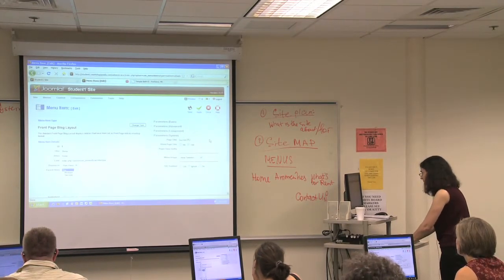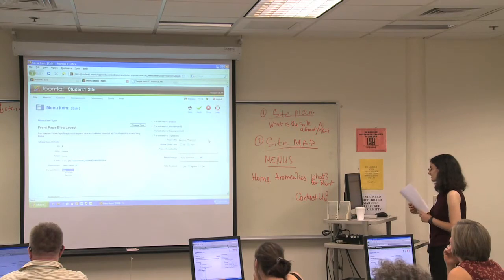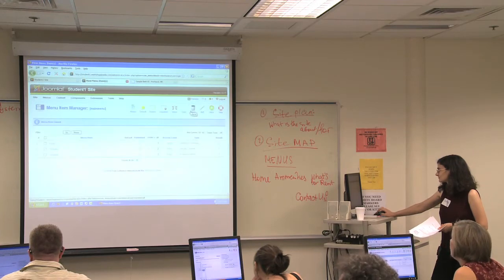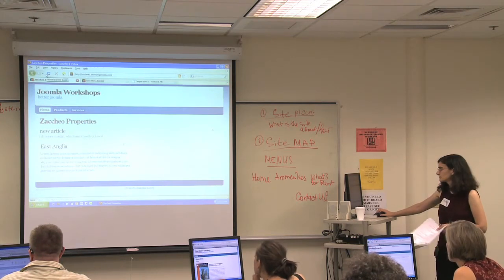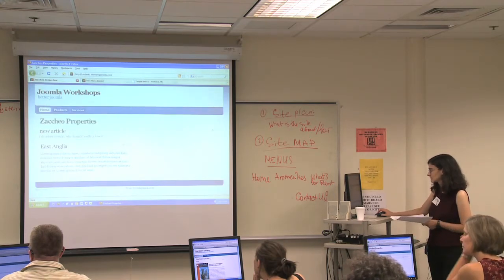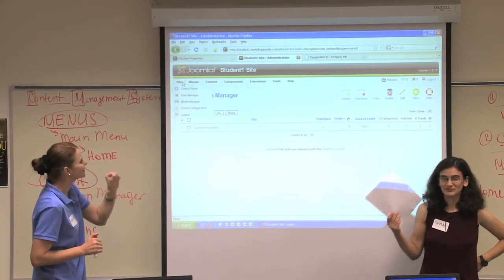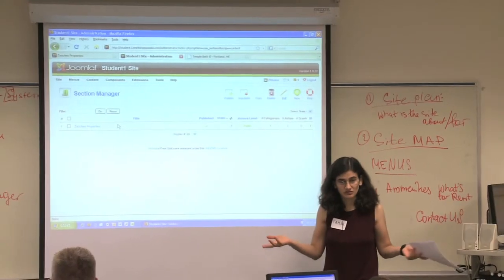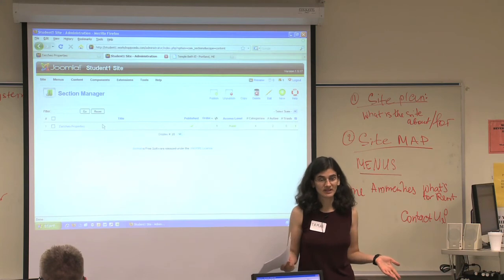Create a Website with JOOMLA! Part 7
Part 7 - The University of Massachusetts Small Business Development Center (SMBDC) presents "How to Create a Website Using JOOMLA!" by TNR Global. Recorded at Springfield Technical Community College's Andrew M. Scibelli Enterprise Center in Technology Park on May 26, 2010.